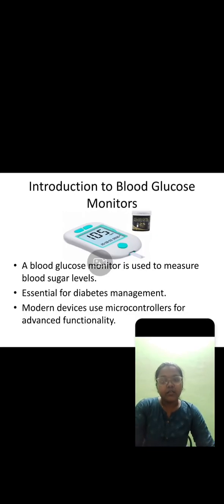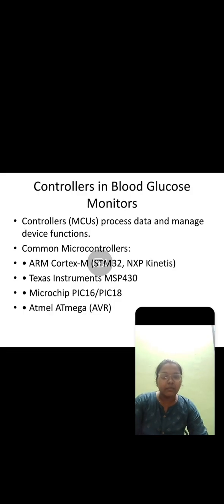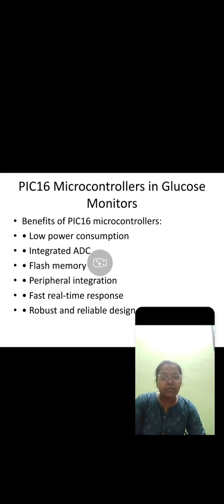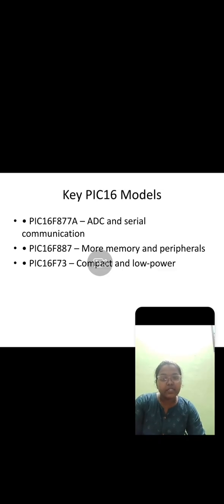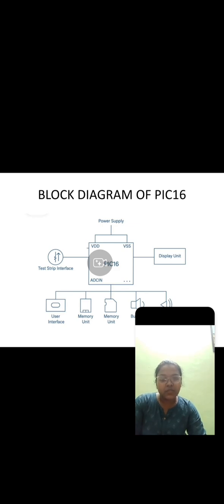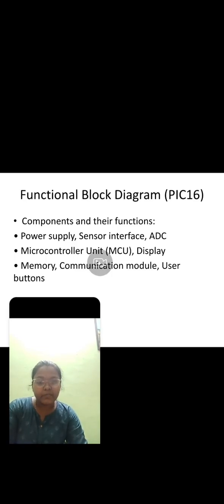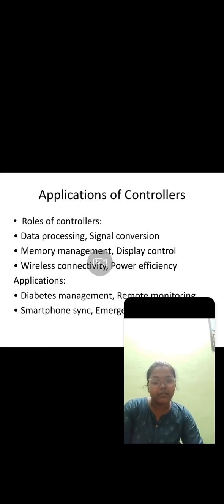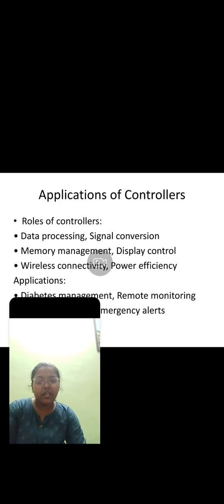ROLES OF CONTROLLERS IN BLOOD GLUCOSE MONITOR